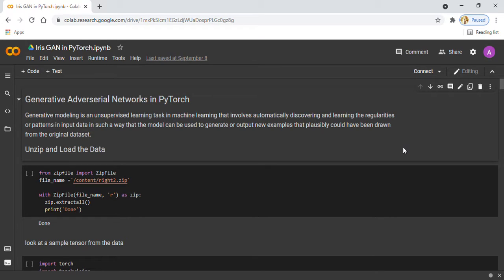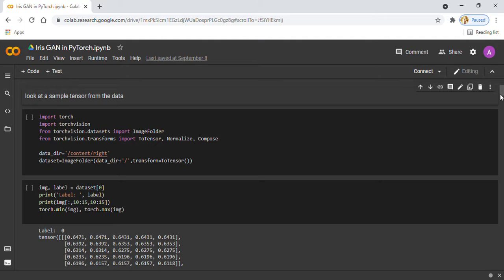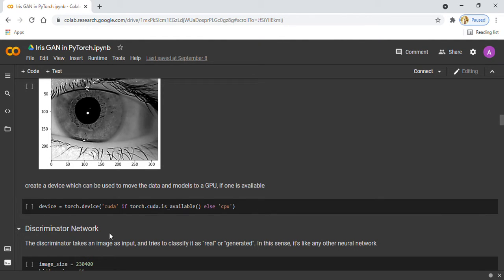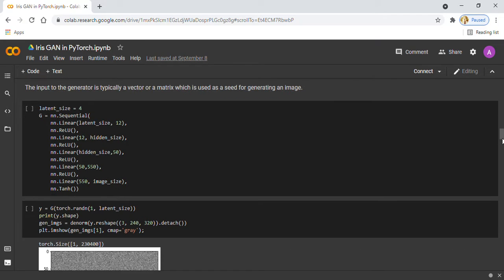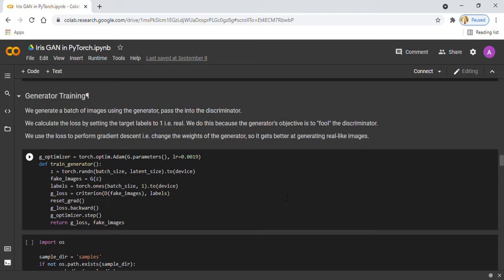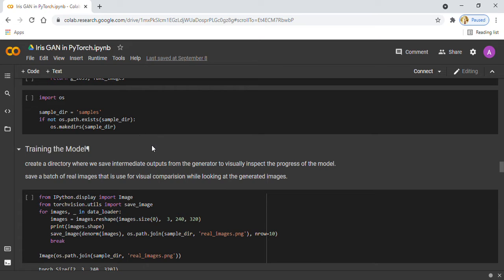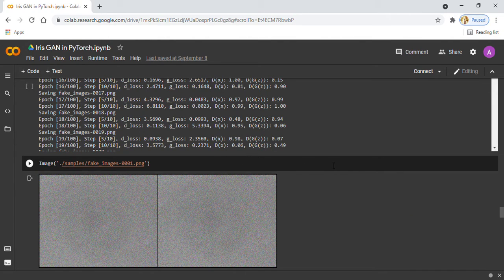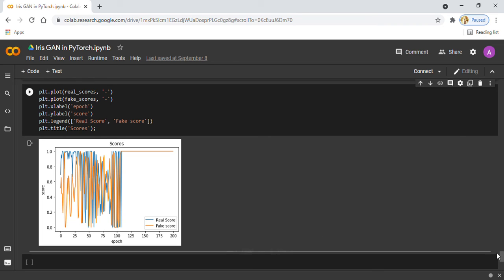Implementation on Fake Iris Image Generation using GAN in PyTorch Python|+91-9872993883 for query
Here are the steps I took while implementing my GAN Module:
1. Define the problem statement
• What is GAN
• About Generator model and Discriminator model
2. Load the data and import required libraries
• Denormalize for visual inspection of samples
3. Define the Discriminator network
• The activation function: Leaky ReLU
4. Define the Generator network
• Output activation function: TanH
5. Define losses, optimizers and helper functions for training
• For discriminator
• For generator
6. Train the model
• Save intermediate generated images to file
• Look at some outputs
7. Implementation of code used